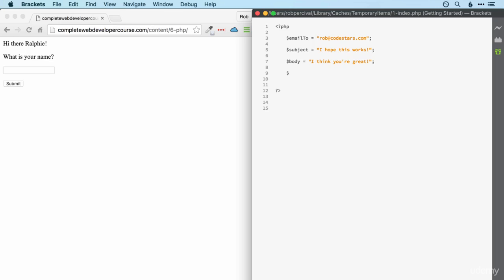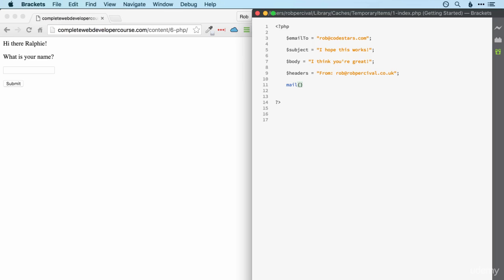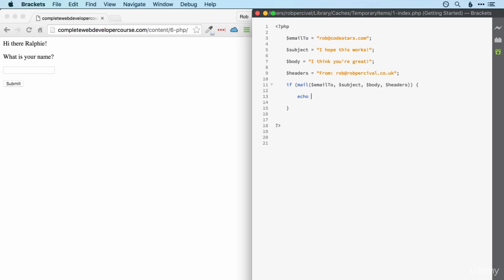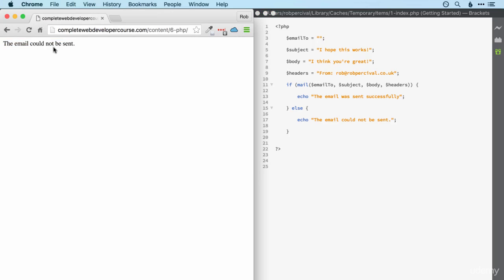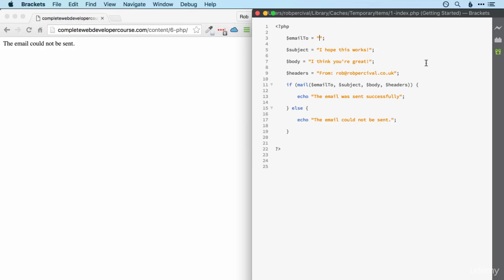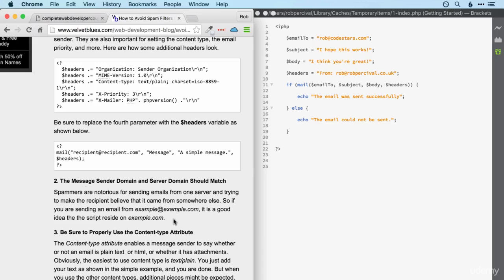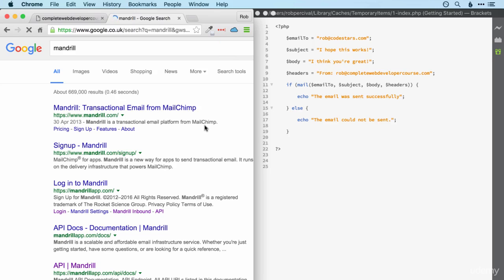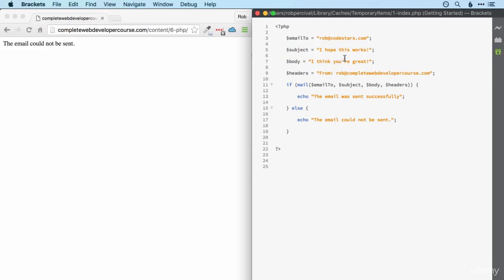Sending An Email With PHP